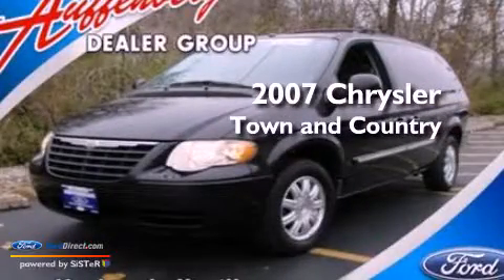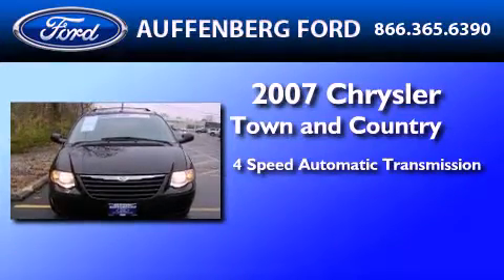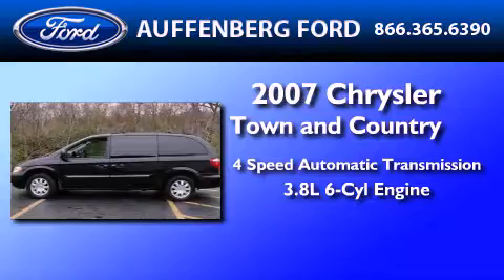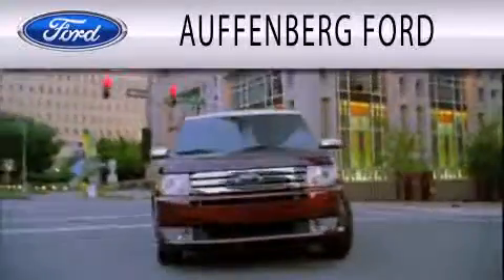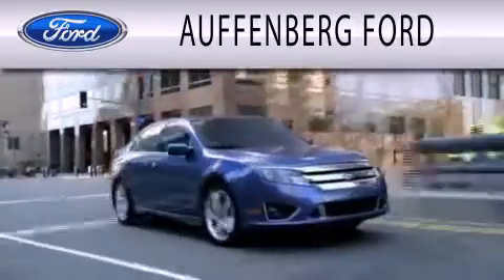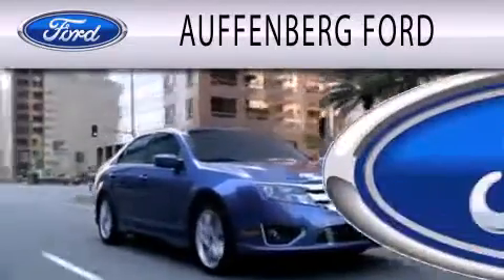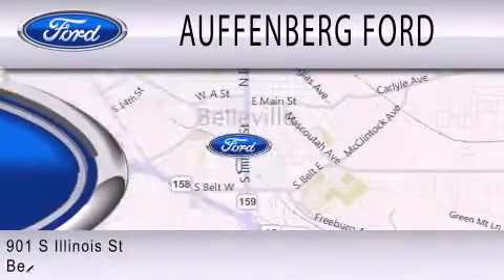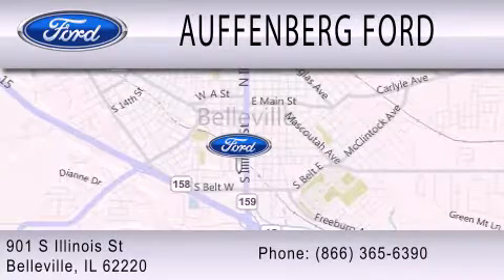2007 CHRYSLER TOWN & IL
Year : 2007
 Make : CHRYSLER
 Model : TOWN &
 Engine : 3.8L V6 12V MPFI OHV
 Trans . : 4-SPEED AUTOMATIC
 Exterior : BRILLIANT BLACK CRYSTAL PEARL
 Miles : 87,779

 Stock : 1-3085E

 901 S Illinois St
  , IL 62220